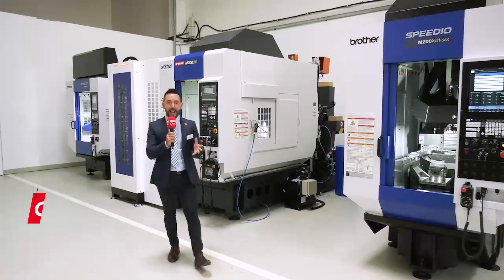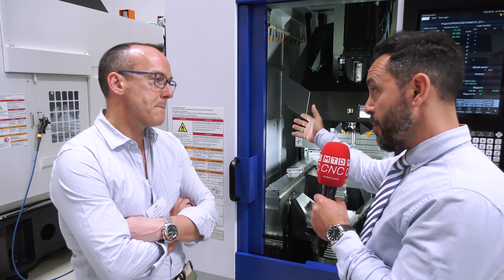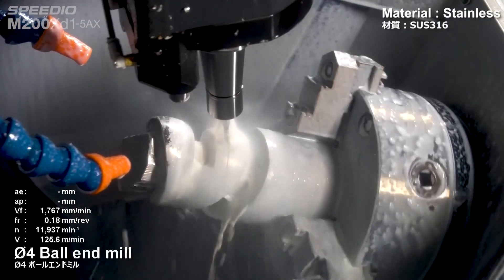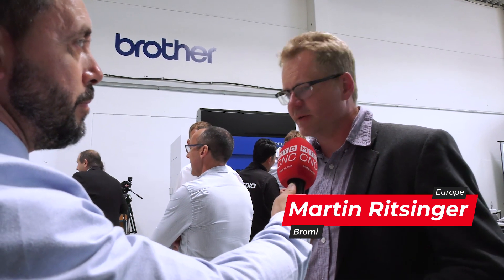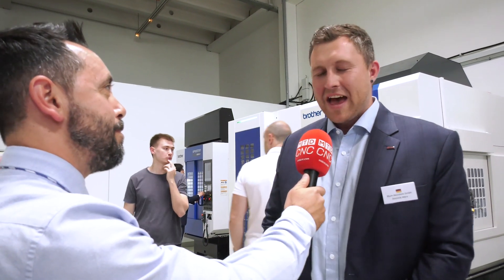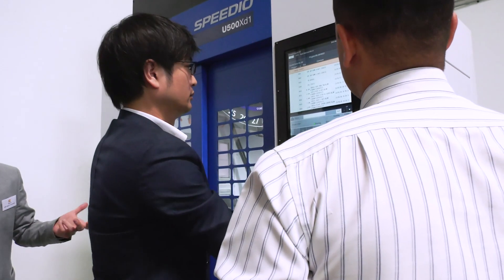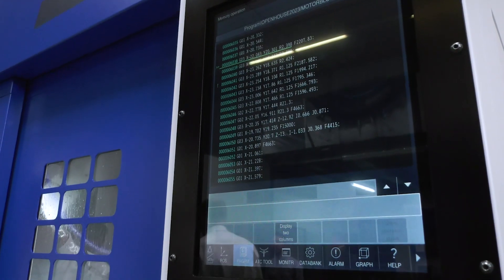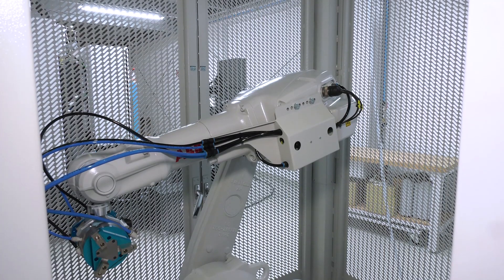New high-speed machining technology & OEM partnerships at the Brother European Dealer Event 2023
Are you interested in some of the fastest machine tools in the world? The Brother European Dealer Event 2023 in Frankfurt displayed some brilliant innovations that you can get your hands on! MTDCNC’s Giovanni Albanese visits the spectacular event that brings together Brother’s hot-off-the-press flexible machining technology and their strategic partnerships with machine tool OEMs. The experts at Whitehouse Machine Tools, Bromi, Blum Novotest, and Naglis share what makes Brother a perfect partner for reliable high-speed machining, including their innovative small-footprint and 5-axis simultaneous turning, horizontal spindle, flexible FEEDIO, and standardized package solutions. With machines that are super-fast, simple, and compact, Brother has a high-performance solution to help customers save real estate space and automate low-batch work without compromising on quality.

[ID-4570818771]